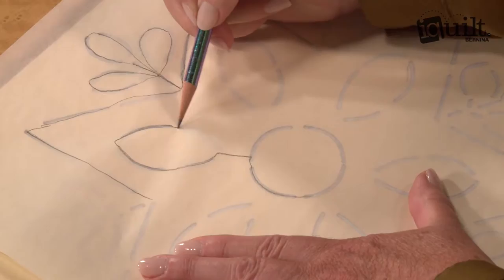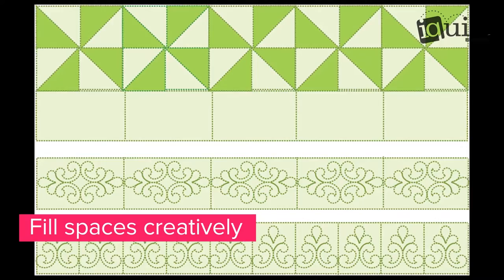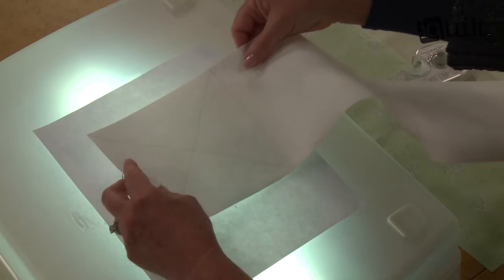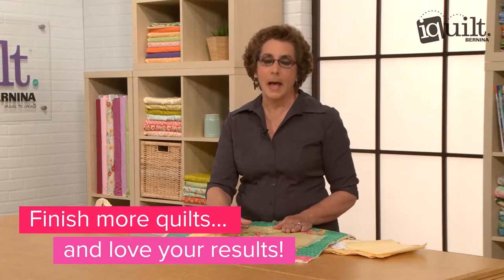Creative Quilting Design iquilt Course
Find inspiration everywhere! Let professional quilter Joanie Zeier Poole teach you how to make unique quilting designs with simple paper templates.